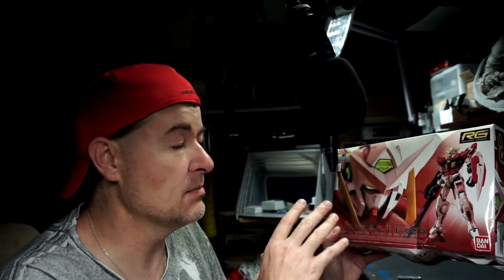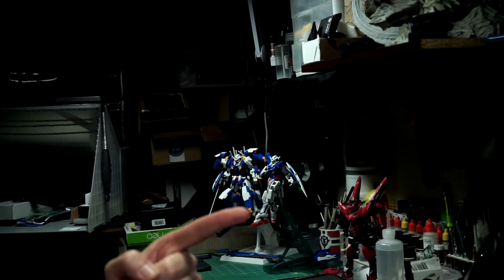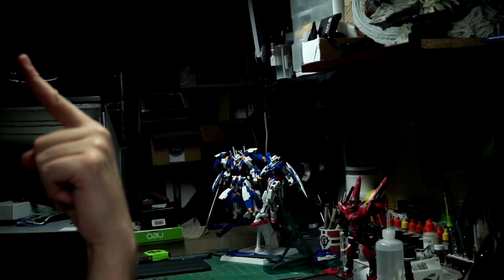MEGA AWESOME UPDATE, UNICORN, EXIA, MILLENNIUM FALCON, DARKMATTER CONVERSION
and tell them i said hello

Check out the only spinner subscription boxes, great spinners and prizes delivered to your house monthy

If your a creator check out the best youtube add on thats makes your life so much better.

Come Join The Spinner Community "Spin Life" for fun and BS free group to share your work, collection, reviews and give aways.